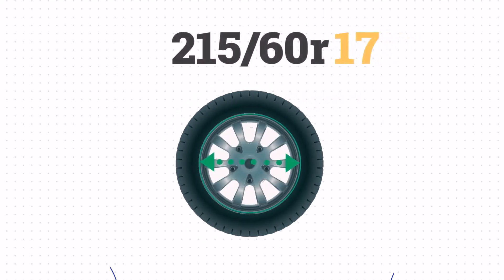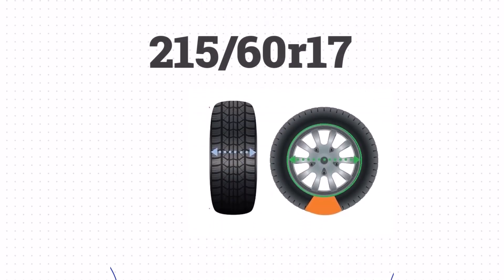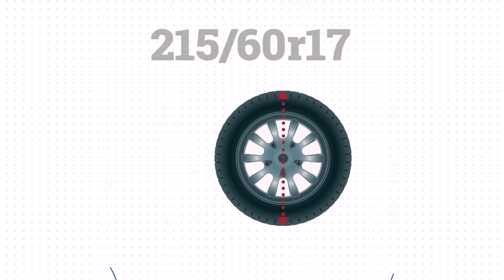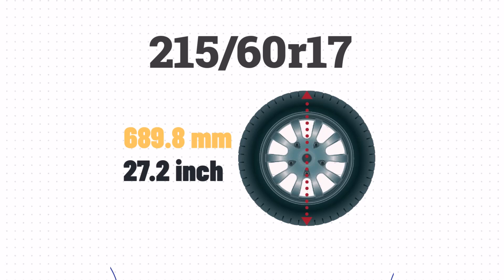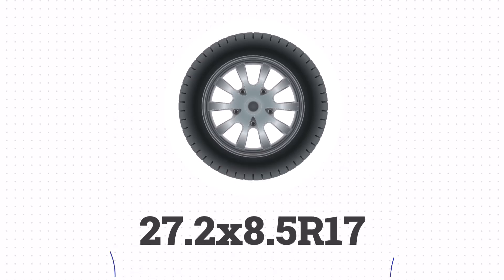Tire Size 215/60r17 in inches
In this informative video, we provide a detailed breakdown of the tire size 215/60r17 in inches to help you understand its specifications more clearly. Are you considering changing your tires, or just curious about how the tire size numbers translate into inches? We've got you covered.

Understanding these details can make a significant difference when choosing the perfect tire for your car, ensuring the best possible fitment and ride quality. We also discuss how a tire like 215/60r17 impacts vehicle dynamics, such as handling, ride comfort, and fuel efficiency.

This information is crucial for making an educated decision that ensures safety and optimal performance. Whether you're replacing your tires, upgrading for a better aesthetic, or just comparing different sizes, this video on 215/60r17 in inches will be your go-to guide. Stay informed and drive smarter by watching our detailed analysis today!